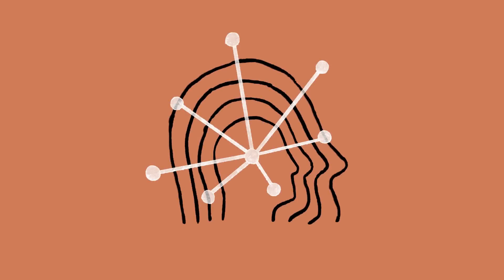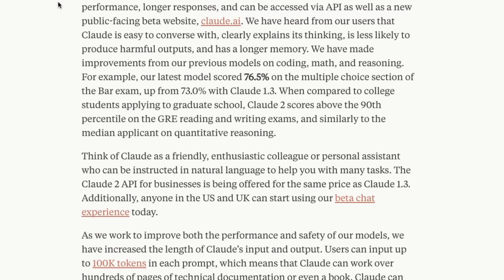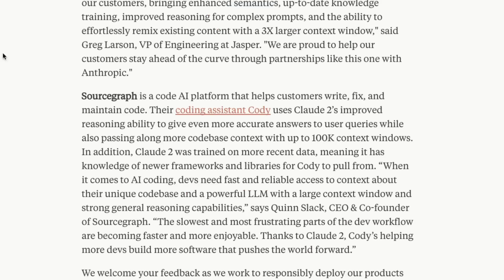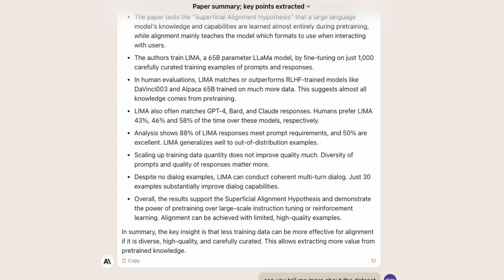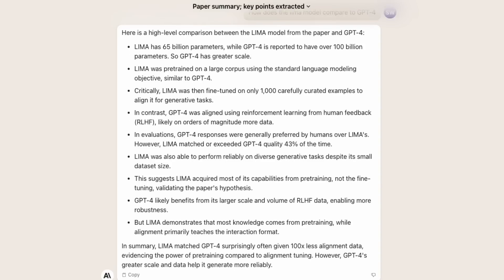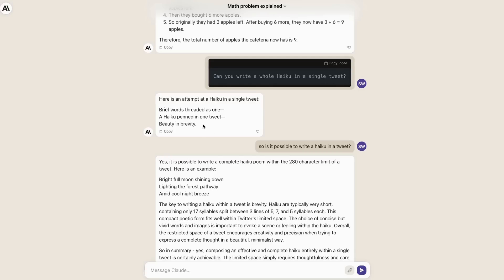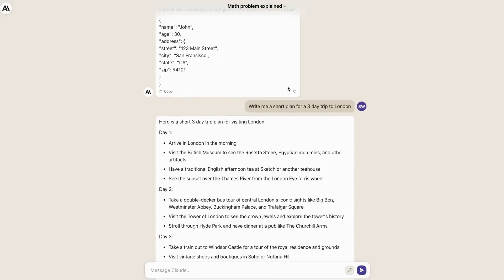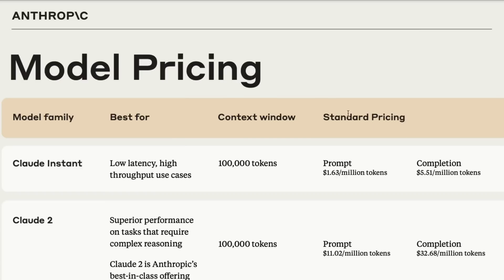Meet Claude 2 : Anthropic's NEXT GEN Supercharged Model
Timestamps:
00:00 Intro
00:06 Anthropic History
00:21 Claude 1
01:16 Claude 2
03:19 Play with the Actual Model
03:45 Upload Lima Paper
07:07 Testing Claude 2's Reasoning